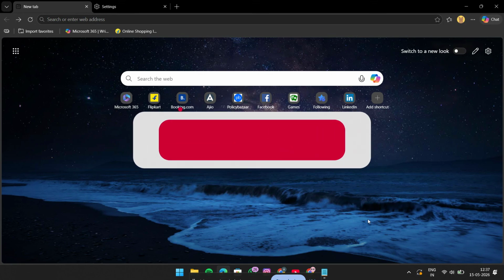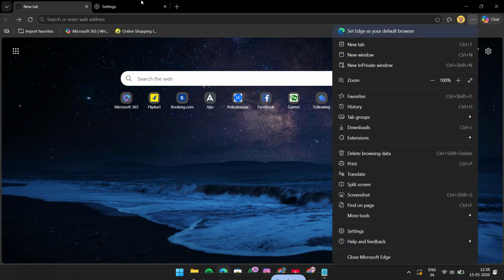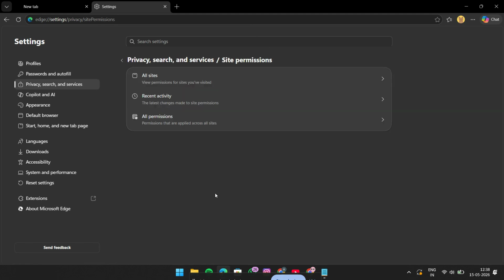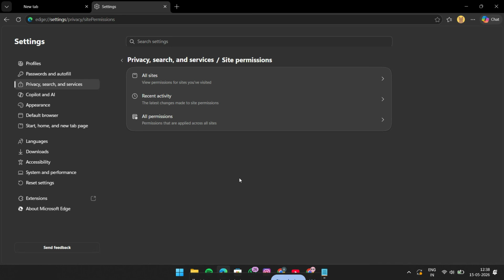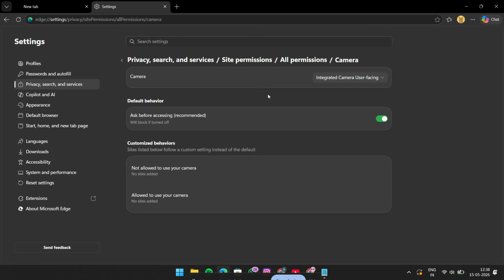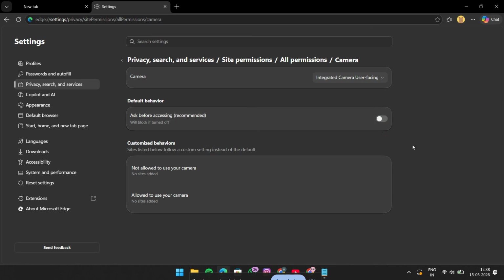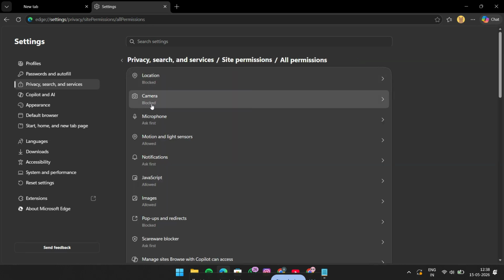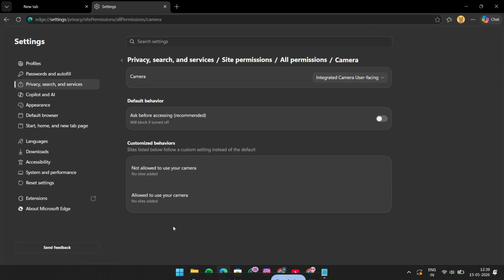How To Disable Camera In Edge (Easy Guide)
Learn how to disable camera access in Microsoft Edge using the built-in privacy and site permissions settings. This quick tutorial shows you how to turn off camera access and improve your browser privacy.

🕚Timestamps:
0:00 Intro
0:19 Open Edge Settings
0:40 Go To Privacy, Search, And Services
1:00 Open Site Permissions
1:16 Select All Permissions
1:28 Turn Off Camera Access
1:49 Review Website Permissions

✍️What You'll Learn In This Video:
• How To Disable Camera Access In Microsoft Edge
• How To Find Edge Privacy And Site Permission Settings
• How To Turn Off Website Camera Permissions
• How To Improve Browser Privacy In Microsoft Edge
• How To Review Saved Camera Permissions For Sites

💡Pro Tips:
• Turn off camera access if you rarely use video calling in your browser.
• Review site-specific permissions after disabling the main toggle.
• Re-enable camera access only when you trust a website.
• Keep your browser updated for the latest privacy controls.